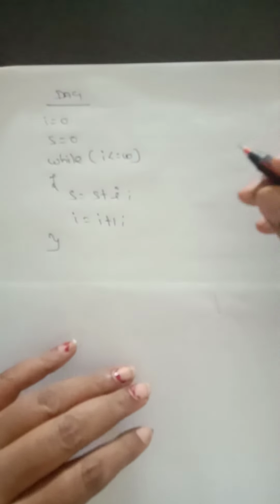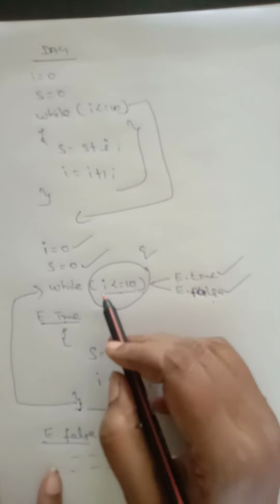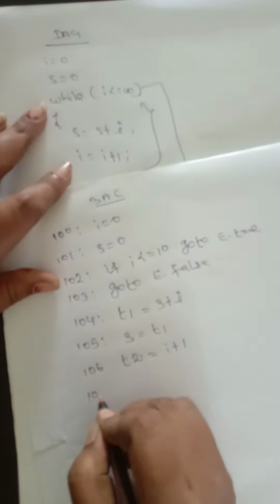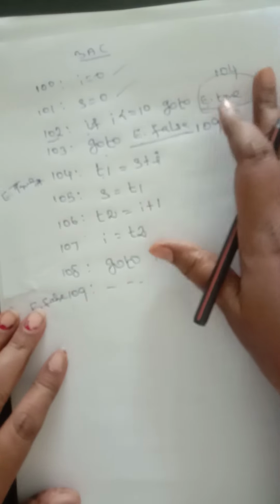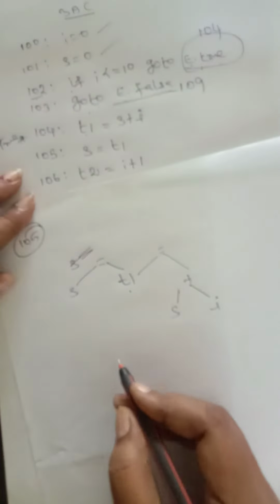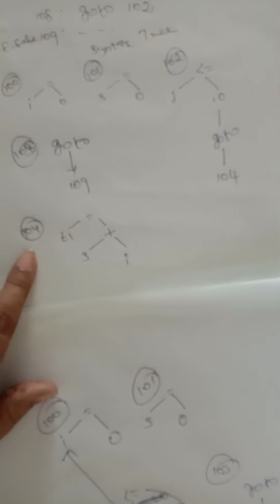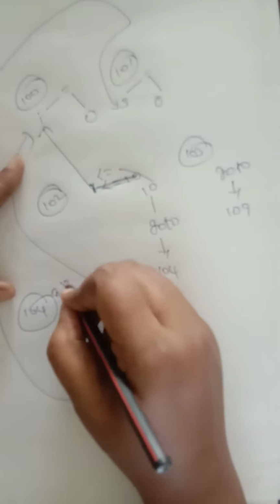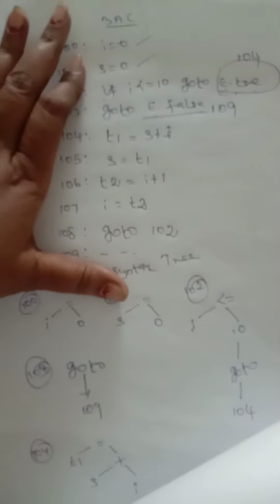Three address code and DAG construction for Looping Statement